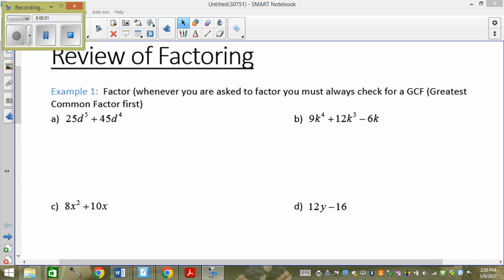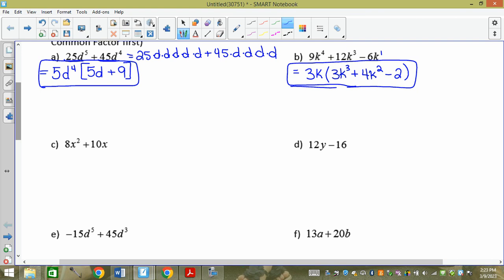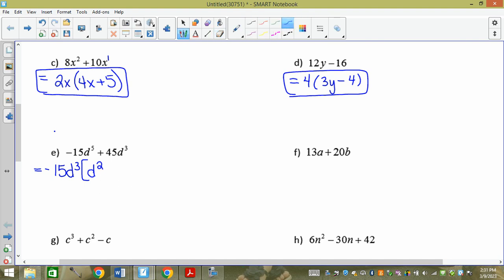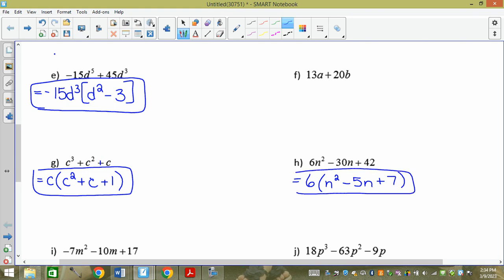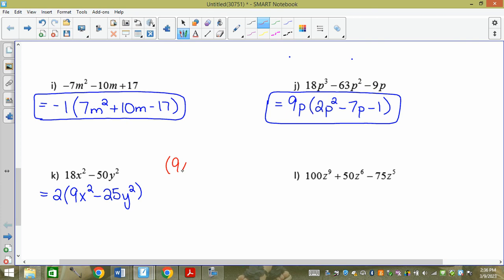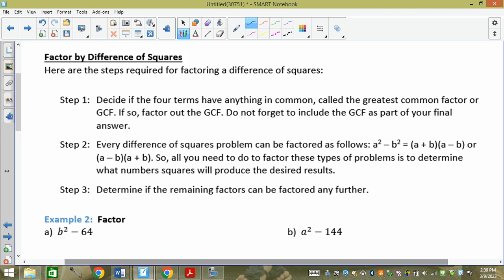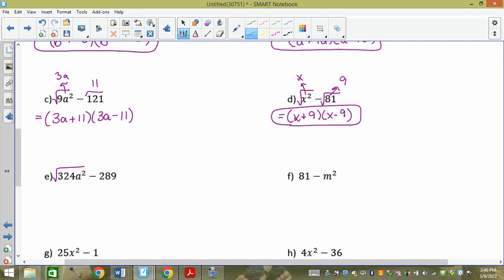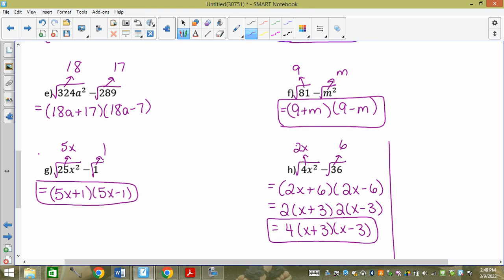March09 gcf and difference of squares